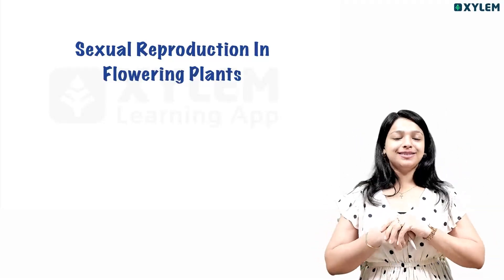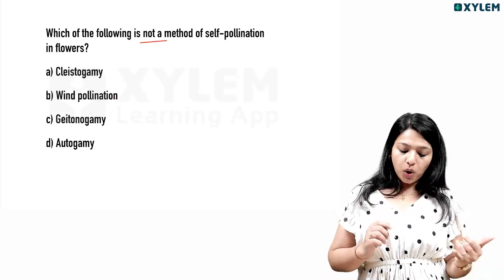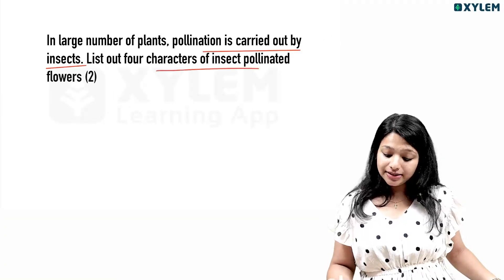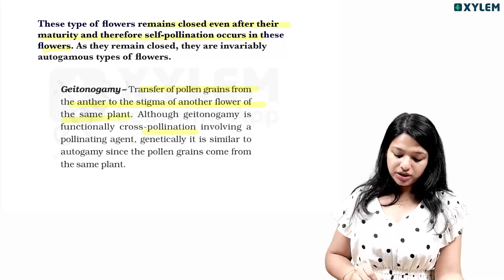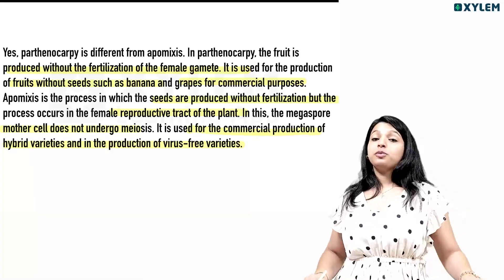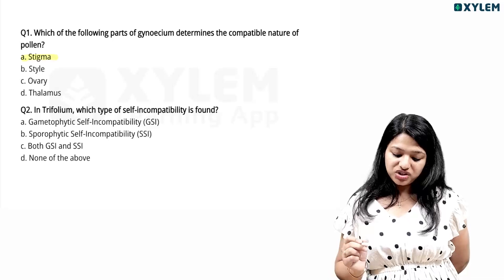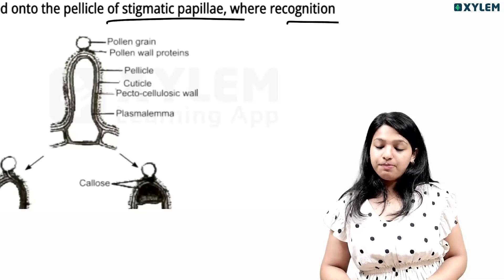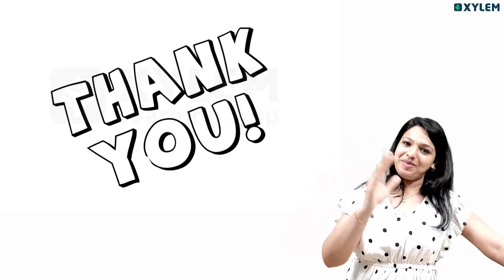Class 12 CBSE Botany | Sexual Reproduction In Flowering Plants - Important Questions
Xylem Class 12 CBSE is a comprehensive online platform designed specifically for students studying in the 12th grade under the CBSE curriculum. Offering a wide range of subjects including Physics, Maths, Chemistry, Biology, and Computer Science, Xylem Class 12 CBSE aims to provide students with a holistic learning experience that covers all their academic needs.
One of the key features of Xylem Class 12 CBSE is the detailed discussions on Multiple Choice Questions (MCQs), Previous Year Questions (PYQs), Most Important Questions (MIQs), and model exams. These discussions help students to not only understand the concepts better but also prepare effectively for their board exams. By practicing with a variety of question types, students can enhance their problem-solving skills and gain confidence in tackling any type of question that may come their way in the exam.
The platform also offers a dedicated section for each subject where students can find resources such as notes, video lectures, and practice papers curated by experienced educators. These resources are designed to help students grasp the concepts more effectively and revise them regularly to ensure better retention of information.
In addition to the subject-specific resources, Xylem Class 12 CBSE also provides guidance on exam preparation strategies, time management tips, and study techniques to help students excel in their board exams. The platform understands the importance of scoring well in the board exams and aims to equip students with the knowledge and skills required to achieve their academic goals.
Furthermore, Xylem Class 12 CBSE ensures that students have access to a pool of experts who can clarify their doubts and provide additional support whenever necessary. The interactive nature of the platform allows students to engage with their peers and educators, creating a conducive learning environment that encourages collaboration and knowledge sharing.
Overall, Xylem Class 12 CBSE is a one-stop solution for students looking to ace their board exams and excel in their academic pursuits. With its comprehensive study materials, expert guidance, and interactive learning tools, Xylem Class 12 CBSE is committed to helping students reach their full potential and achieve academic success.

Xylem Learning is South India's premier learning platform, offering a wide range of educational services to students of all academic levels. Specializing in Class 12 CBSE tuition, Xylem Learning also provides top-notch coaching for entrance exams such as NEET, JEE, KEAM, and CUET. Additionally, Xylem Learning offers comprehensive tuition for the Kerala state syllabus as well as CBSE syllabus for students of all classes.
With a team of dedicated and experienced educators, Xylem Learning is committed to providing high-quality education tailored to meet the individual needs of each student. From personalized attention in small class sizes to innovative teaching methods that promote understanding and retention, Xylem Learning strives to create a supportive and enriching learning environment for all its students.
Whether you are preparing for a competitive entrance exam or seeking academic support in your regular studies, Xylem Learning has the resources and expertise to help you achieve your educational goals. By offering a diverse range of courses and study materials, Xylem Learning ensures that students have access to the tools and guidance they need to succeed in their academic pursuits.
Choose Xylem Learning as your partner in education and unlock your full potential. Join the ranks of successful students who have benefitted from the top-notch education and guidance provided by Xylem Learning. With Xylem Learning, the pathway to academic success is clearer and more achievable than ever before.